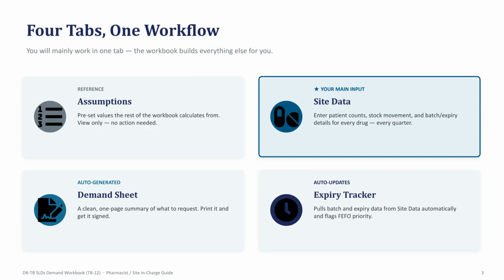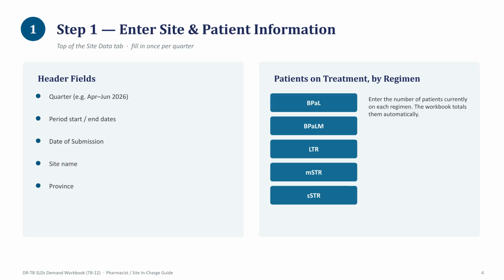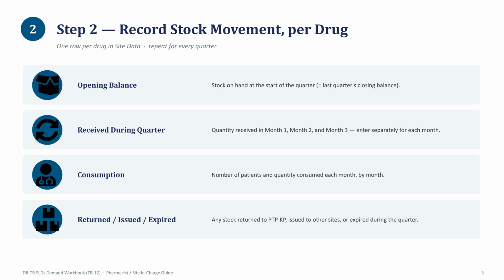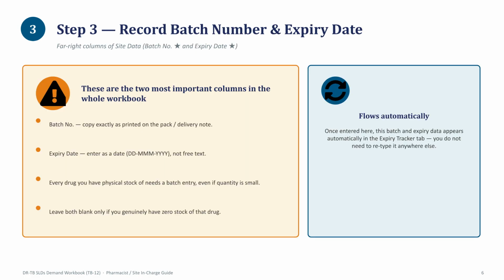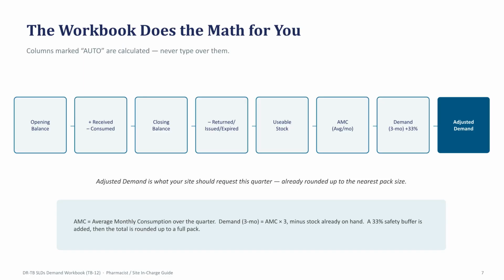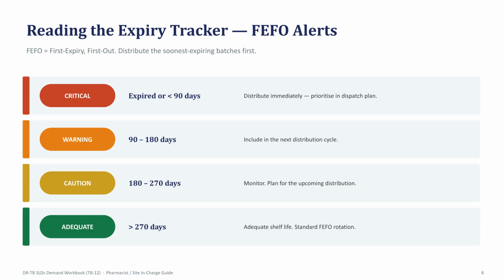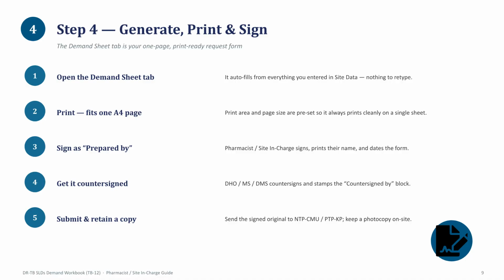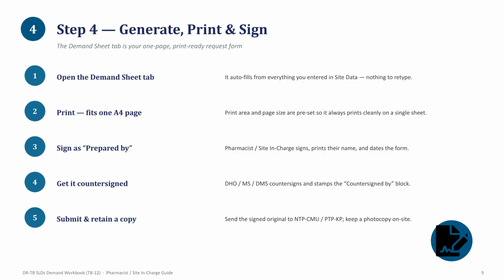SLDs Quarterly Demand (TB12) Calculation | Pharmacist's Guide & Tutorial | Consumption Method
Struggling to accurately calculate your facility's Second Line Drug (SLD) quarterly demand? You are in the right place!

Welcome to the ultimate Pharmacist's Guide to mastering the TB12 form and managing Second Line Drug reporting. Accurate drug forecasting and consumption tracking are critical to avoiding stockouts and ensuring uninterrupted treatment for Drug-Resistant Tuberculosis (DR-TB) patients. In this step-by-step tutorial, we break down the entire process into simple, actionable steps.

👇 WHAT YOU WILL LEARN IN THIS VIDEO:
✅ What is SLD Quarterly Demand & why the TB12 form is vital.
✅ Step-by-step walkthrough of the Patient Data Master list and Medicine Regimen updates.
✅ How to factor in treatment adherence, medicine dosages (e.g., Bedaquiline, Linezolid), and regimen adjustments.
✅ How to accurately calculate consumption data to project your next quarter's demand.
✅ Pro-tips for pharmacists to avoid common errors that lead to drug shortages or waste.

This video is perfect for DR-TB Pharmacists, DOTS facilitators, Pharmacy Technicians, and Healthcare Logisticians managing programmatic TB portfolios.